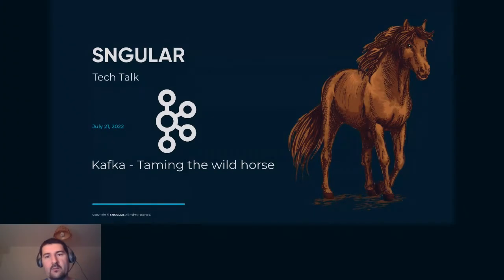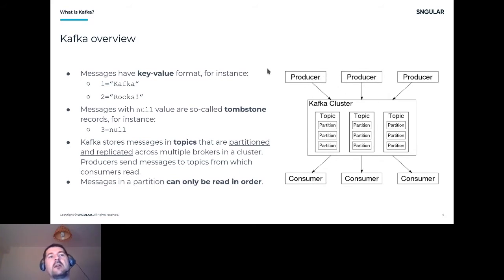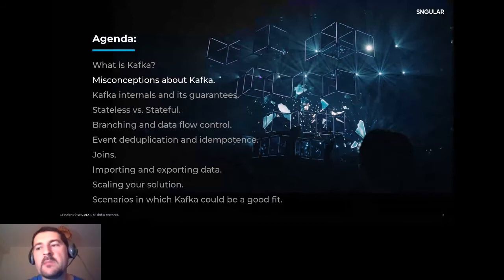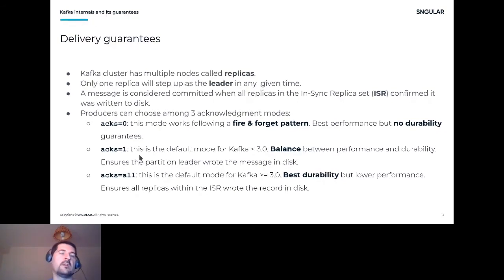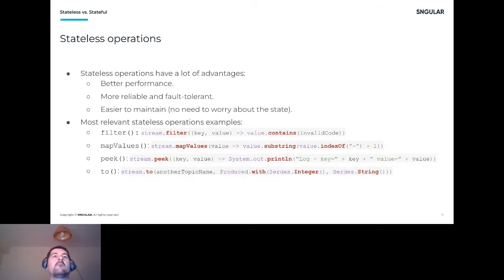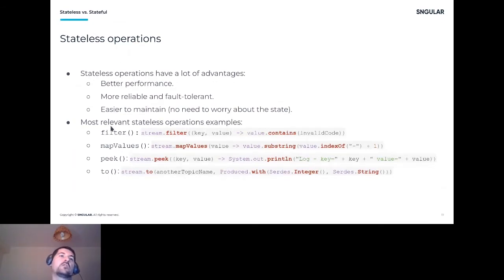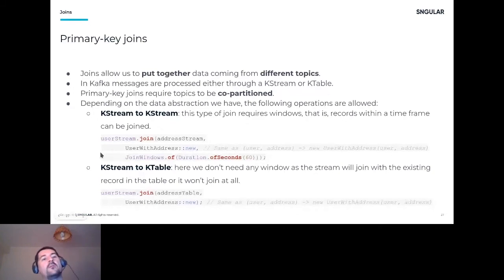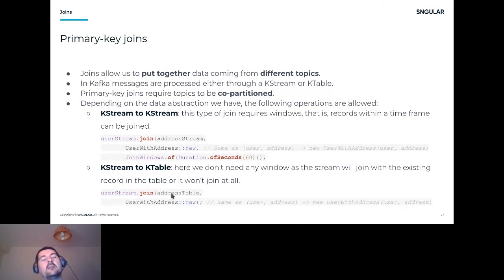Kafka - Taming the wild horse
Kafka is a popular and well-known platform. Creating a simple Hello-World application doesn't require much effort. However, real life requirements aren't that easy to achieve and demand a much more profound understanding of the nuts and bolts of Kafka.

On this GDGPittsburgh Talk Carlos López, our Principal Cloud Engineer, goes through the common misconceptions and understand the steps you need to take to succeed in your projects.

Here's a sneak peek of the agenda:

- What is Kafka?
- Misconceptions about Kafka.
- Kafka internals and its guarantees.
- Stateless vs. Stateful.
- Branching and data flow control.
- Event deduplication and idempotence.
- Joins
- Importing and exporting data.
- Scaling your solution.
- Scenarios in which Kafka could be a good fit.